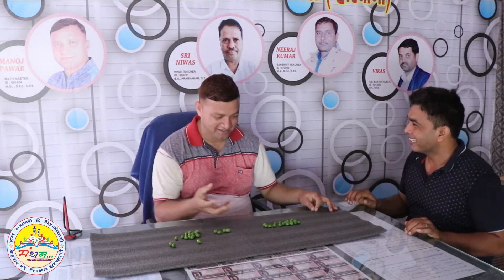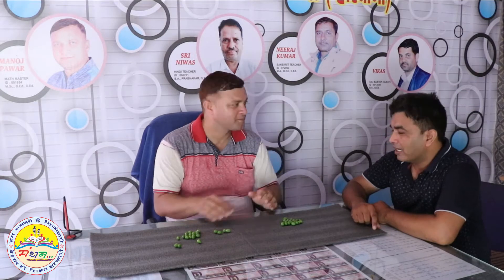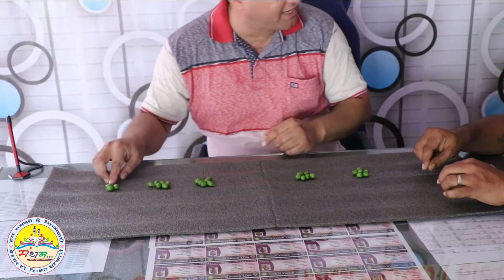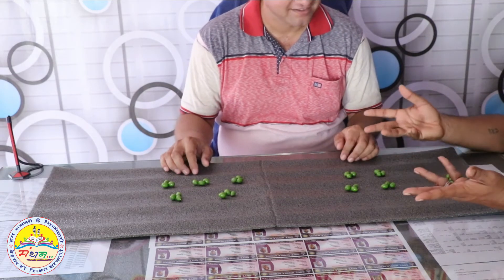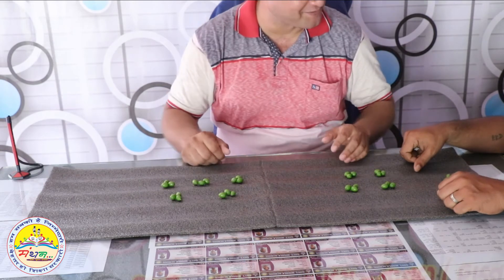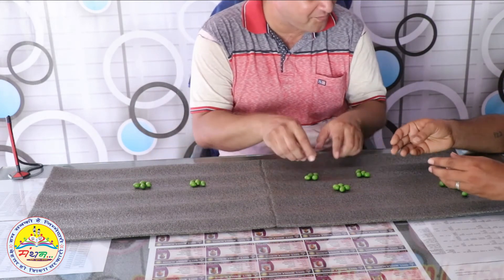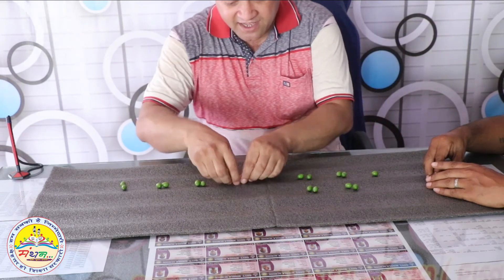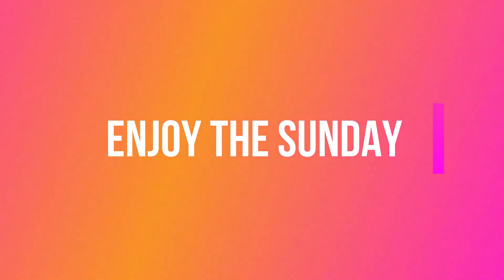कंकड़ पत्थरों से लगुत्तम समापवर्तक महत्तम समापवर्तक